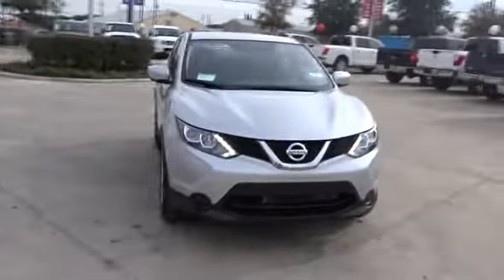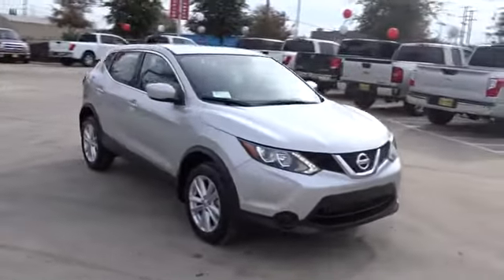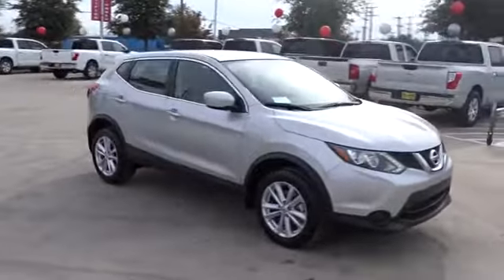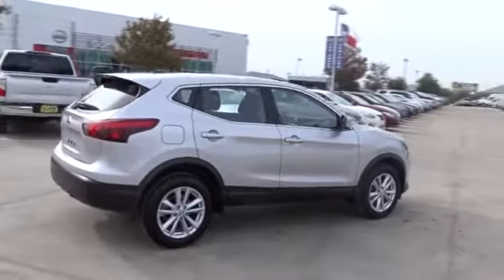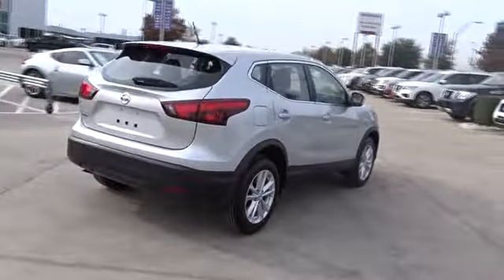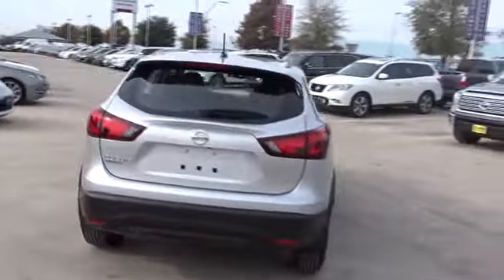2017 Nissan Rogue Sport San Antonio, Austin, Houston, New Braunfels, Helotes, TX N73505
2017 Nissan Rogue Sport
2017 Nissan Rogue Sport S - Stock#: N73505 - VIN#: JN1BJ1CP6HW030023

Gunn Nissan
12838 San Predro

2017 Nissan Rogue Sport S 32/25 Highway/City MPG The 2017 Nissan Rogue Sport is an all-new, versatile crossover that helps navigate lifes daily adventures or break the routine. An iconic design element that's distinctly Nissan. Nearly every model has boomerang-inspired lights, a symbol of stylish design that cuts through the air. Generous head and legroom keeps the crew happy on longer trips. And up front, available heated front seats keep things toasty. Rogue Sport's intuitively laid-out interior is designed to keep up with your life. And thoughtful details, like stitching on the seats and doors, give it a handcrafted feel. Rogue Sport offers a flexible cargo area that lets you be spontaneous. Fold the back seats flat for larger items, use the flip-up panel to keep things from rolling around, or stash valuables like a purse or laptop with the hide configurations. Available smart technology connects you to your world inside Rogue Sport, and helps you keep watch outside and all around, too. Zone body construction with a reinforced passenger compartment helps protect you and your passengers in the event of a collision.